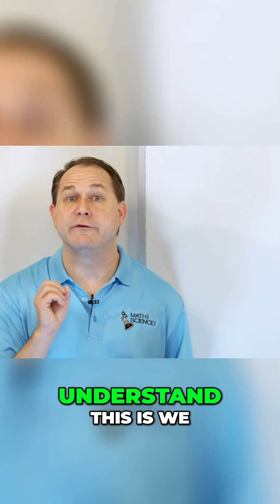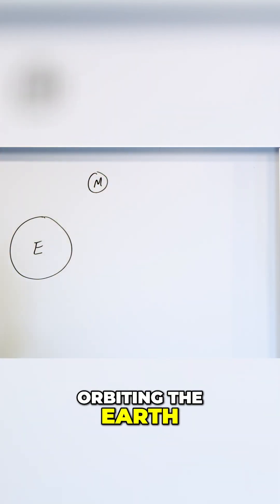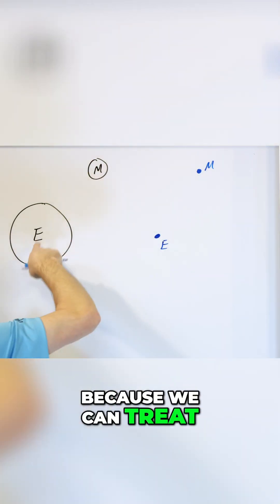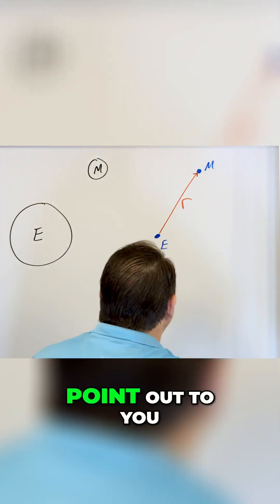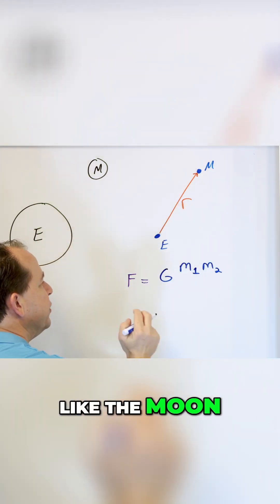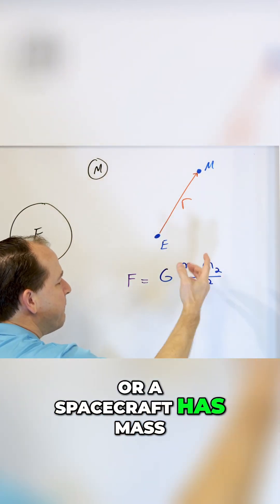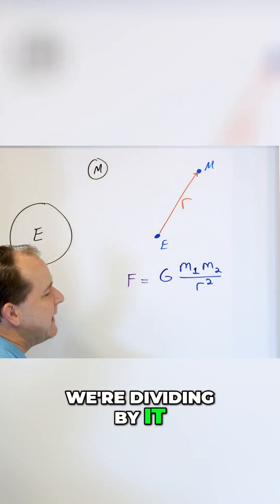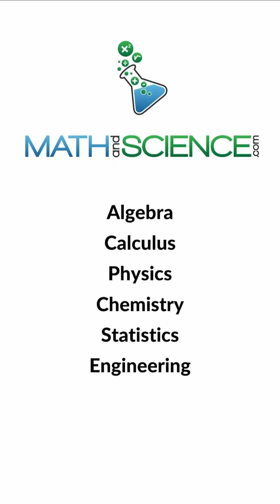Understanding Gravity - A Simple Explanation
Gravity is the invisible force that governs the universe, keeping everything from stars and planets to apples and humans in their place. It’s the reason you don’t float away and why planets orbit the Sun in a cosmic dance. Without gravity, life as we know it wouldn’t exist.

Discovered by Sir Isaac Newton when he pondered a falling apple, gravity is more than just a downward pull—it’s a connection between all objects with mass. The larger the mass, the stronger its gravitational pull. That’s why Earth keeps us grounded while the Moon, with its smaller mass, influences the ocean tides but doesn’t pull us off the surface.

Gravity also plays a starring role in shaping the universe. It’s the glue that forms stars, galaxies, and even black holes, where gravity becomes so intense that nothing—not even light—can escape.

Every step you take, every ball you throw, and every orbiting satellite owes its motion to gravity. It’s the quiet force working tirelessly behind the scenes, holding everything together while fueling our curiosity about the cosmos. Understanding gravity isn’t just science—it’s an invitation to marvel at the interconnectedness of the universe.